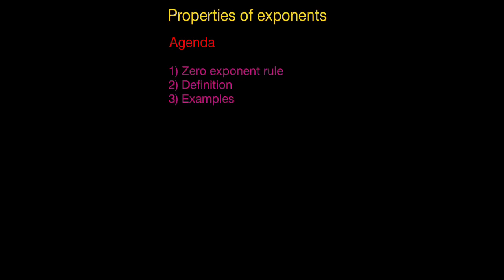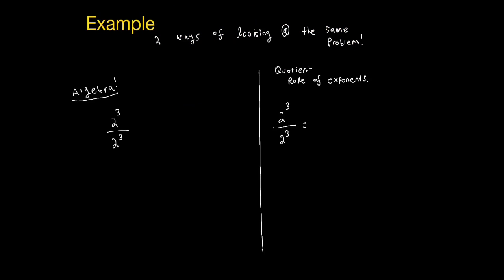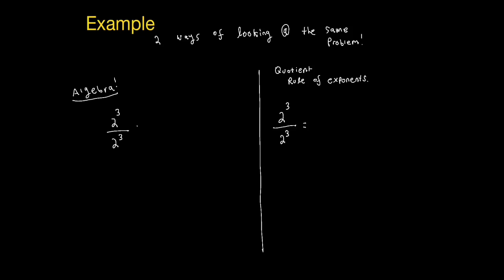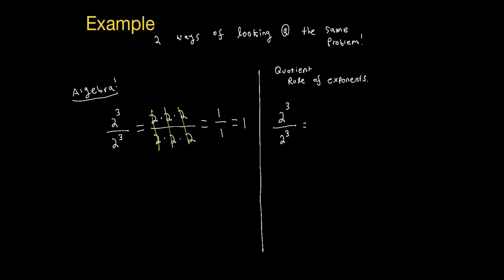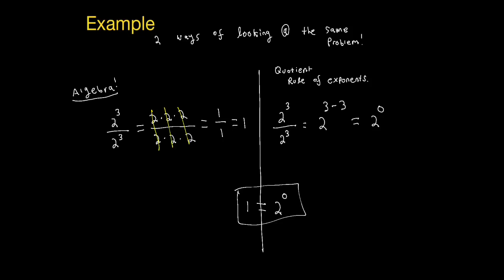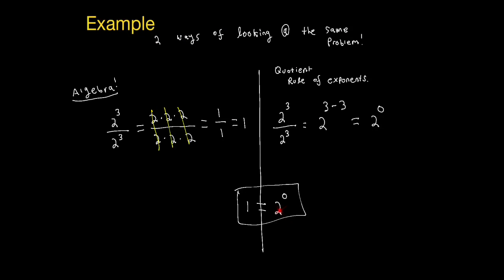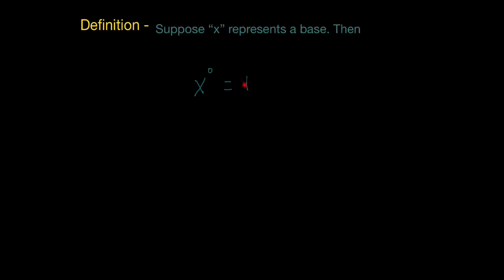Zero exponent rule